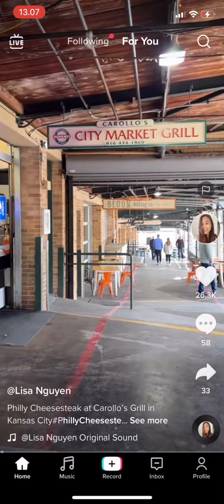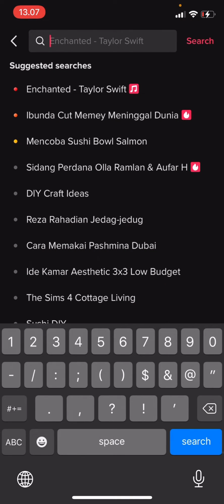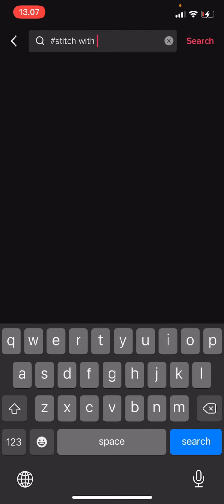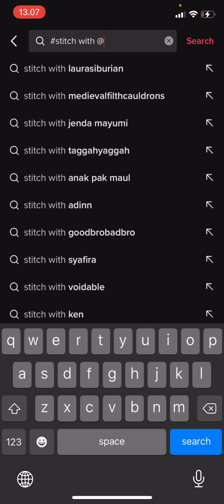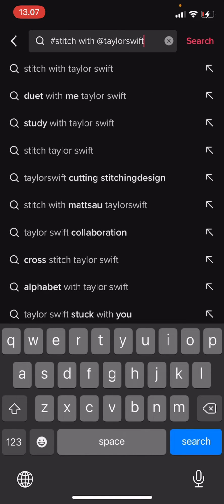How To Find Stitched TikTok Videos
See who has stitched a TikTok video by watching this tutorial.